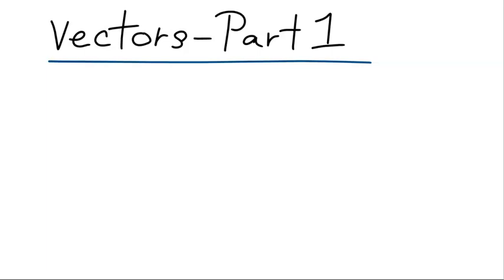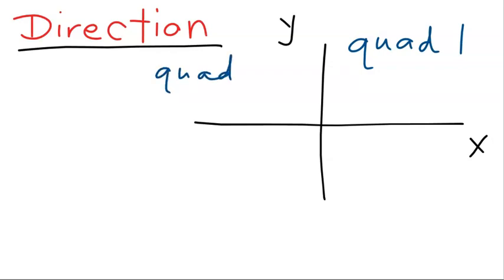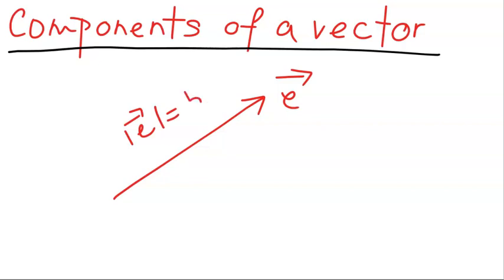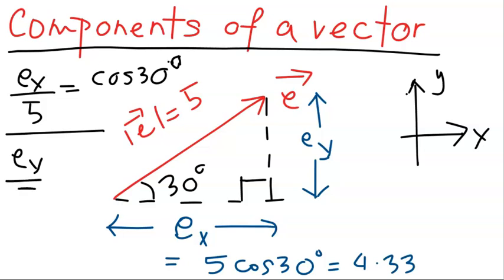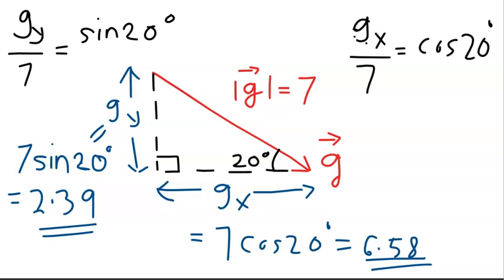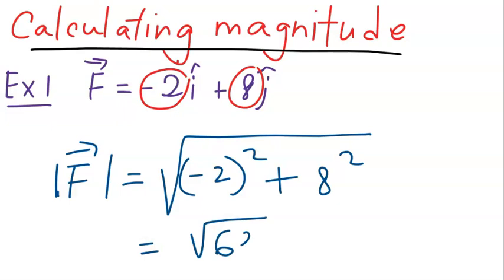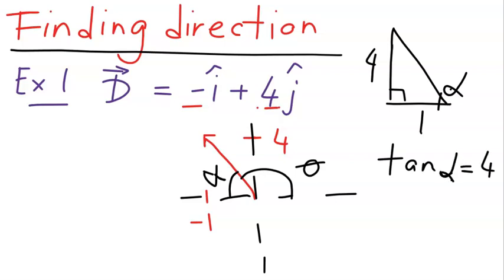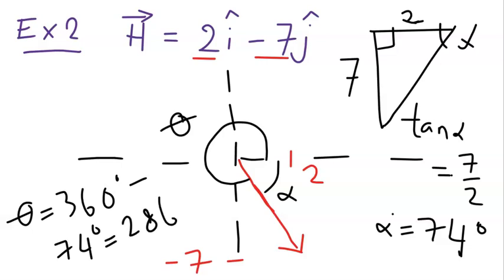Vectors 1 - Magnitude, direction, components, basis vectors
This tutorial video in introductory physics explains some important concepts on vectors. Magnitude, direction and components of a vector are explained. Basis vectors using unit vectors are also discussed.